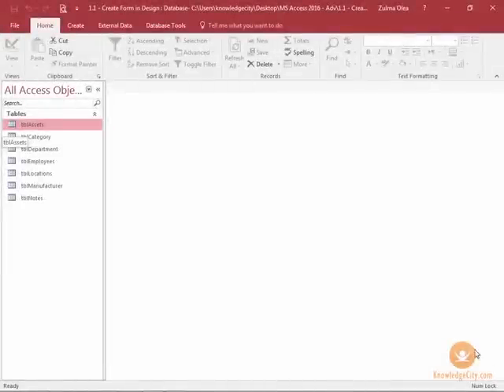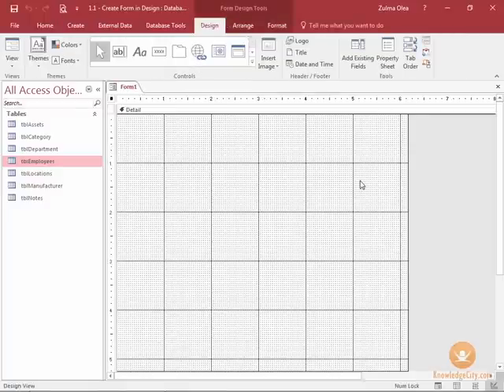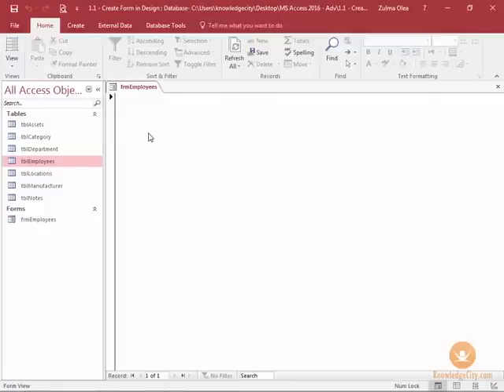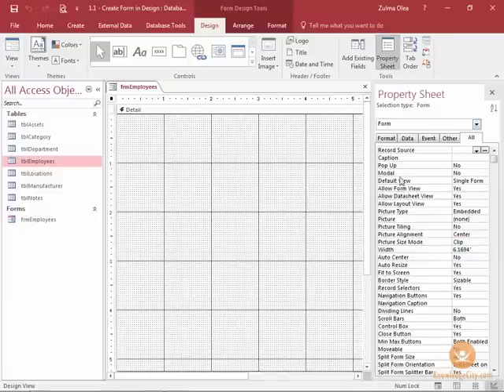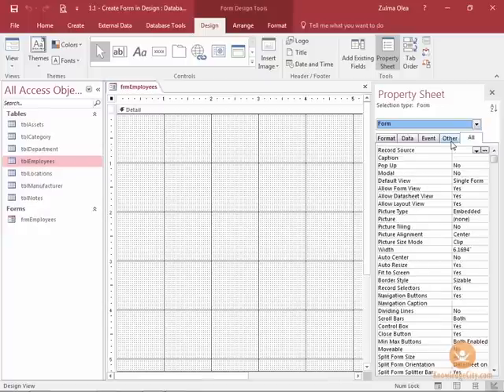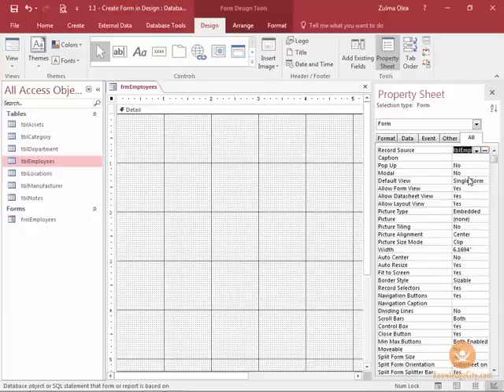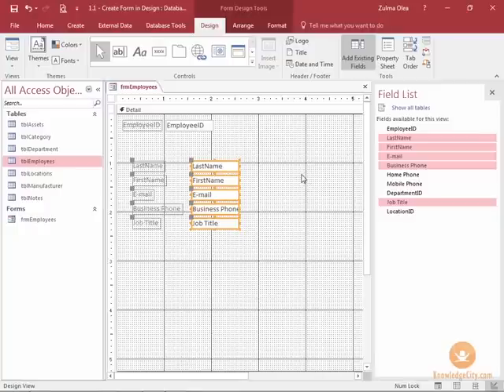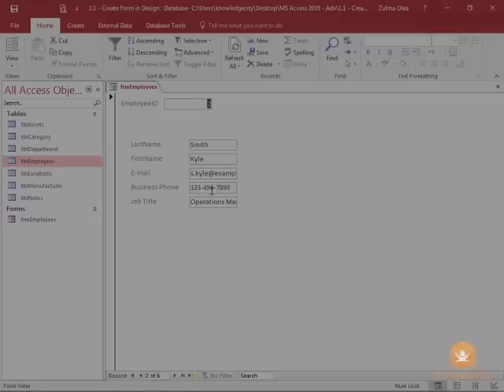Create a Form in Design View in Access 2016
Microsoft Access 2016 makes it easy to create forms from the tables you have already created. You can use forms to send out to customers or use them in the office to track data and new information that comes in. After you’ve chosen the table you want to use, click on the Create menu on the ribbon, and choose Form Design. The next step would be to choose what features you want to implement on the form in the Property Sheet menu from the Design Menu. See what choices you have and how to develop the forms in this video.

Course Lessons

Welcome
Introduction
Overview
Advanced Form Design
Overview
Create a Form in Design View
Modify Form Layout
Add Controls to a Form
Add Design Elements
Add Command Buttons
Control Tab Order
Create Tab Pages
Apply Conditional Formatting
Data Validation
Overview
Setting Field Properties
Creating an Input Mask
Look-up List
Advanced Reports
Overview
Create a Report in Design View
Report Properties
Organizing Reports
Adding Charts
Printing Reports
Using Macros
Overview
Create a Macro
Events
Restrict Records
Validating Data
Automate Data Entry
Convert Macros to VBA
Working with Different Query Types
Overview
Action Queries Part 1
Action Queries Part 2
Crosstab Query
Finding Duplicates
Unmatched Queries
Advanced Database Management
Overview
Link Excel Sheet to a Database
Open a Database Exclusively
Compact and Repair a Database
Object Dependency
Database Documenter
Analyze Performance
Secure and Distribute
Overview
Split a Database
Set a Password
Convert Database
Using Switchboards
Overview
Switchboard Manager
Create a Switchboard
Add Design to a Switchboard
Start-up Options
Conclusion